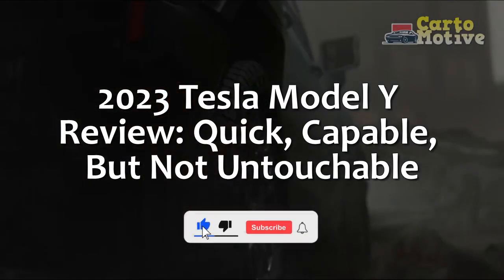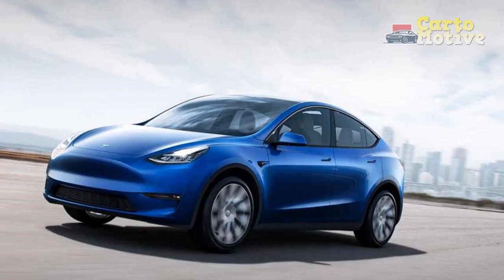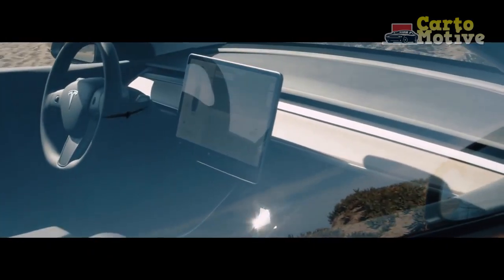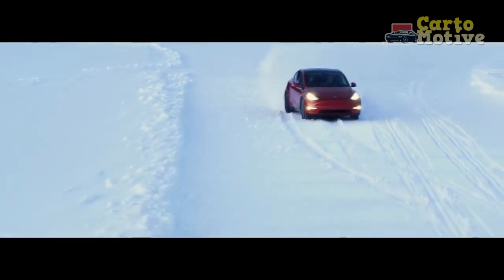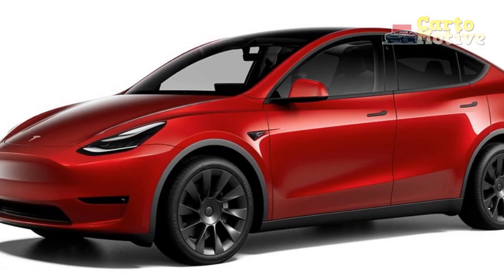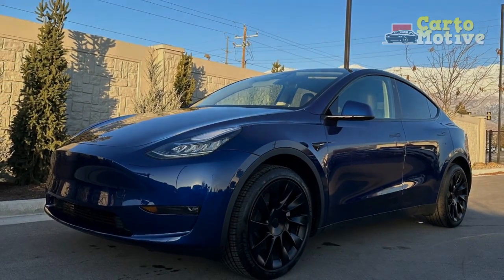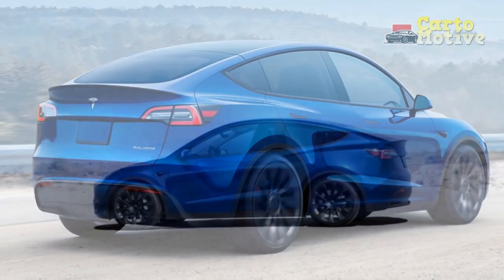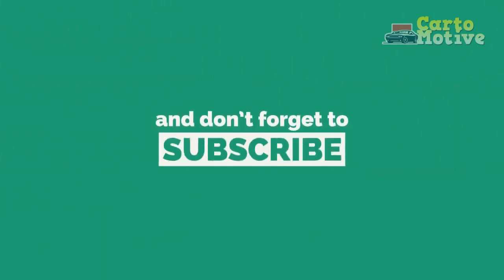2023 Tesla Model Y Review, Quick, Capable, But Not Untouchable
2023 Tesla Model Y Review: Quick, Capable, But Not Untouchable

1. We use trusted media sources in loading news and narrative content that we provide, in order to maintain accuracy and facts. We also include sources as references. please visit the sites we provide for more in-depth information related to the information or discussion we raise.

2. We use manual editing in making videos, we do not use video mass generator (Ai) in making videos.

3. The material we use in making this video, is free and non-copyrighted content, or Creative Commons content, with fair use of content. If there is a problem or material that we use in the video in this channel, or there is a discussion about future business.